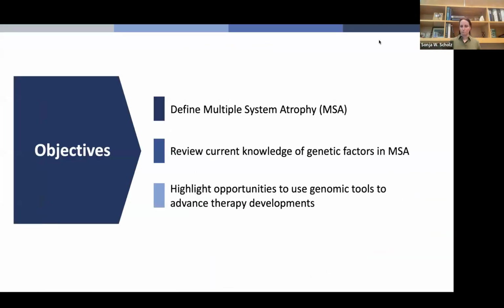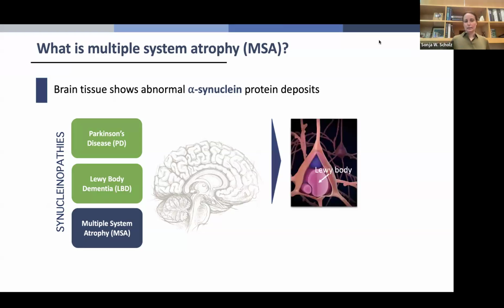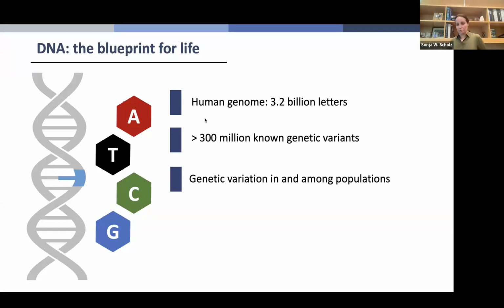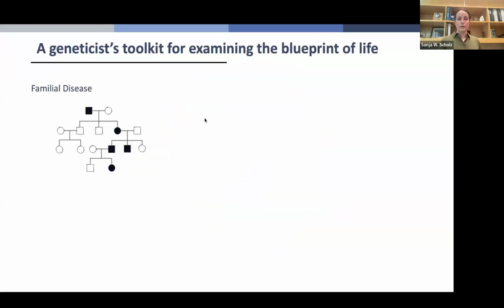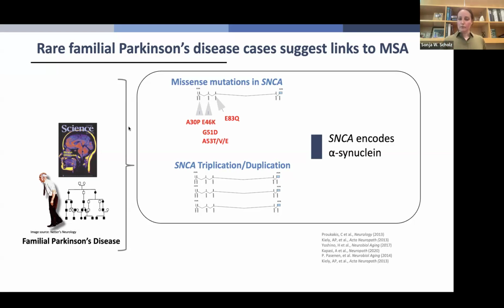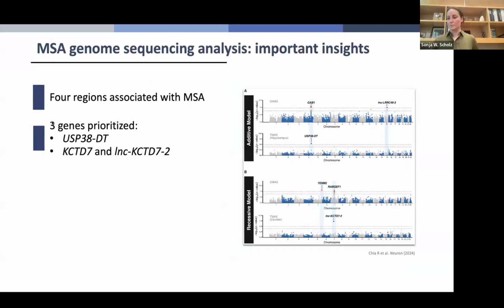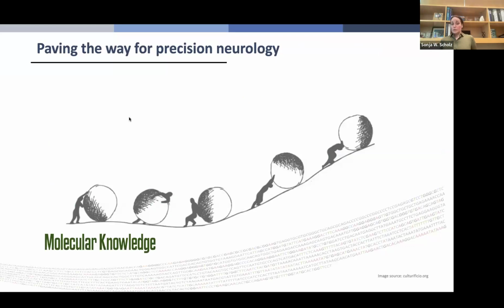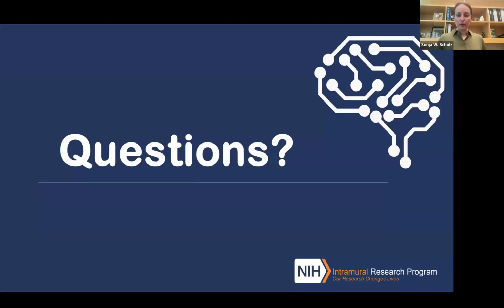Unleashing the Potential of Genomics to Unravel Multiple System Atrophy